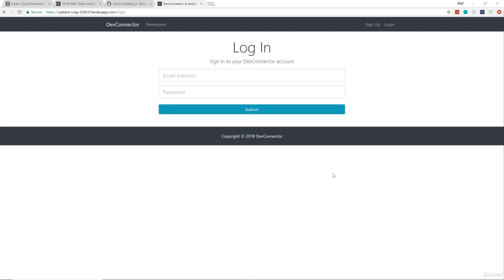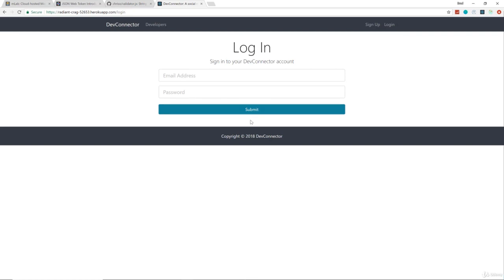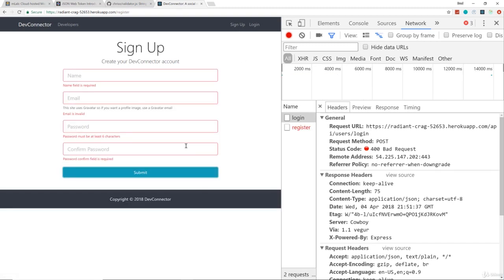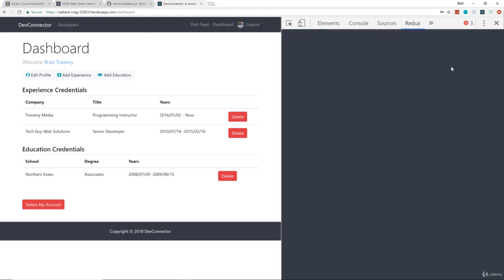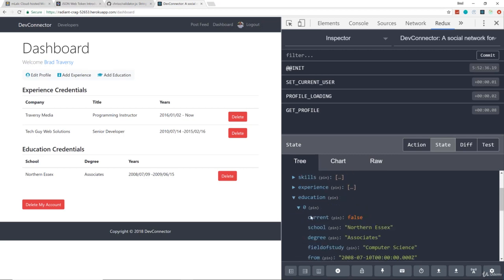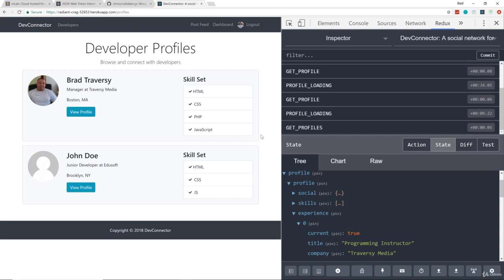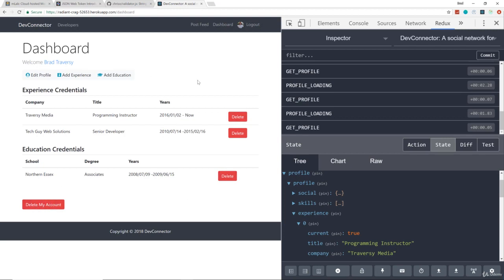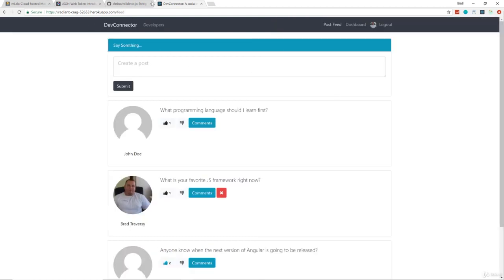Aside Front End Visual 16